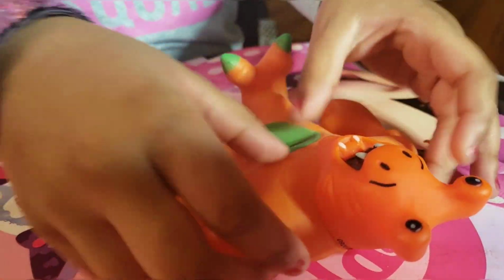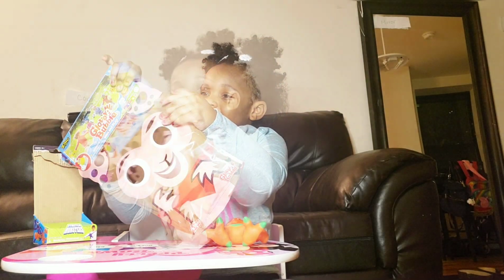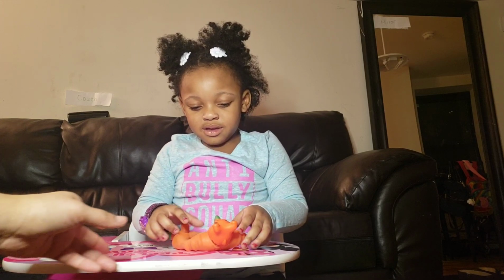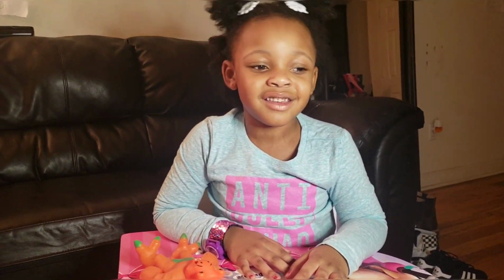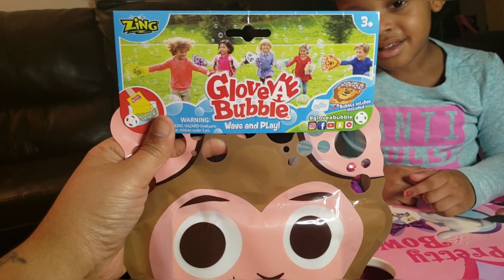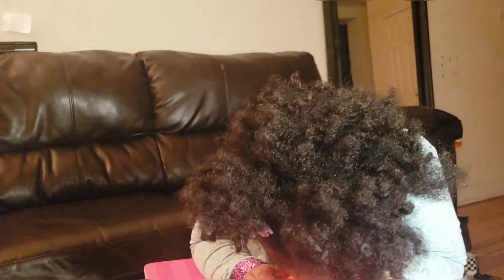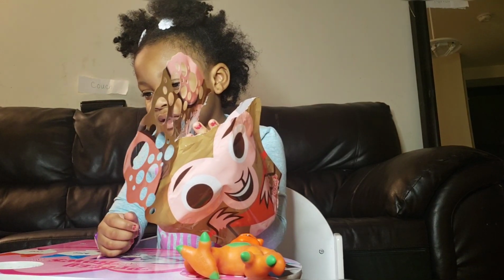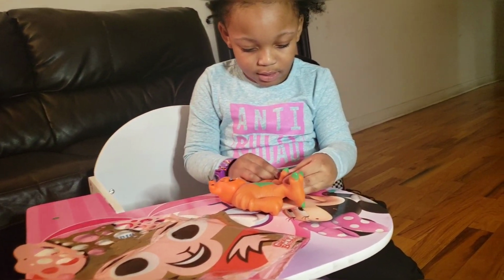Stretch Monsters & Glove a Bubbles Toy Review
Hey my loves! This weekend my grandfather bought me Stretch Monsters and Glove a Bubbles from Walmart and I loved both toys!